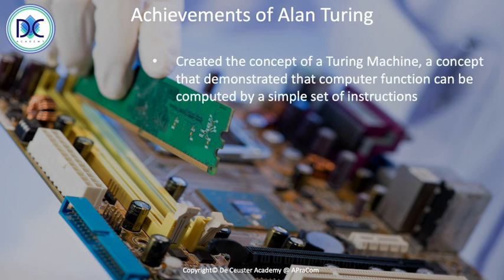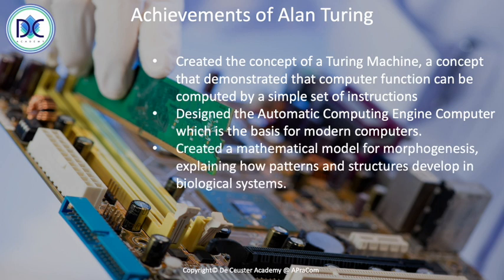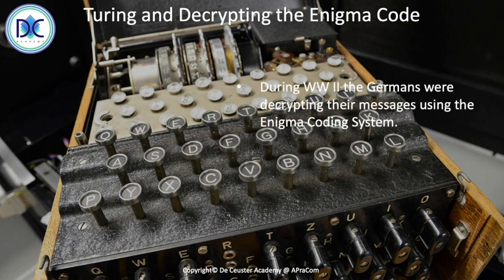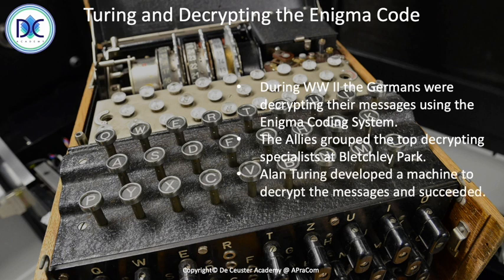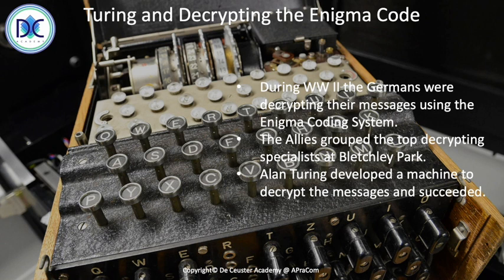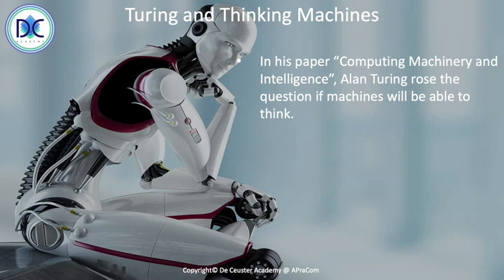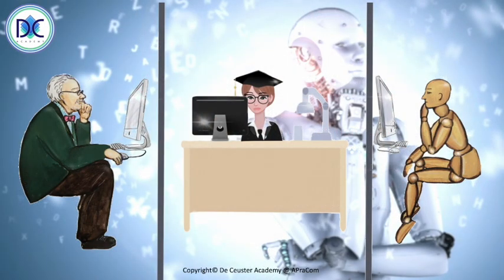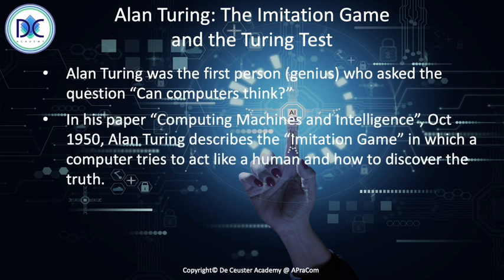01.07 Alan Turing: The Imitation Game and the Turing Test for YT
01.07 Alan Turing: The Imitation Game and the Turing Test

When Alan Turing was recruited to participate in the cracking of the Enigma code, he became famous and it started his career in computer science.The movie "the imitation game" tells his story.
In 1950, he wrote an important paper about the future of computers in which he asks the question "can computers think?" and he develops a test referred to as "the imitation game"' which is known today as the Turing Test.

The turing test is a standard test to determine if a person or a committee is communicating with a computer or with a person. Until now, there have not been any machines that have broken the test and were identified as humans although they were computers.

The expectations are that with the current progress related to AI, it may be possible to break the Turing test and better tests may be necessary to distinguish between human and artificial intelligence.

DeCeusterAcademy.com